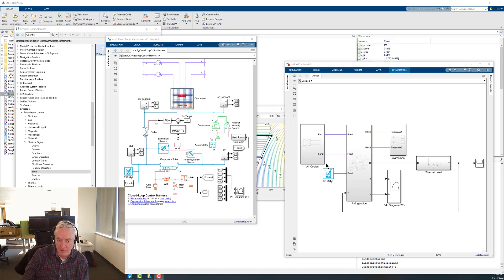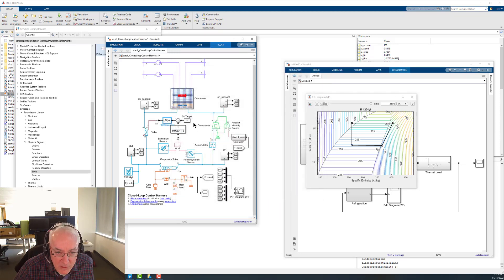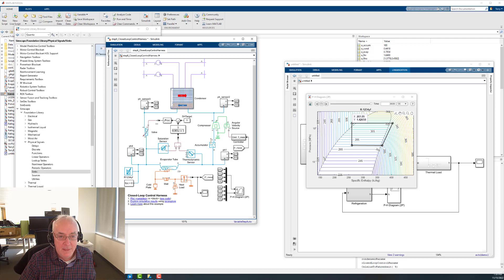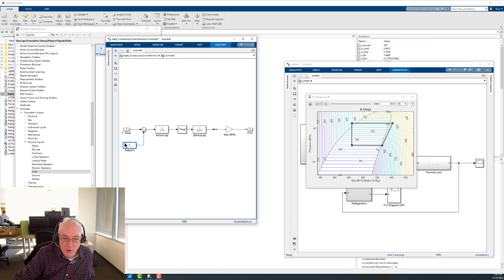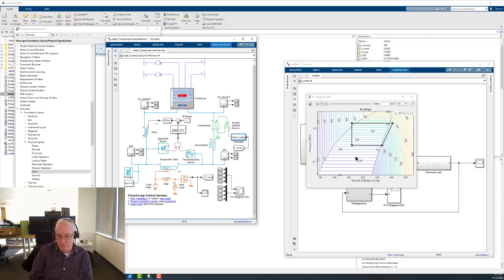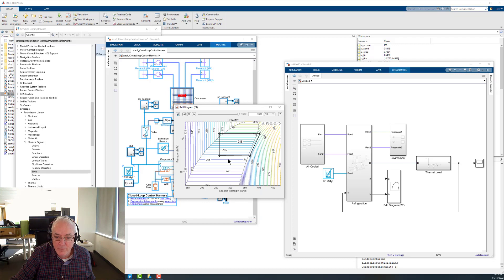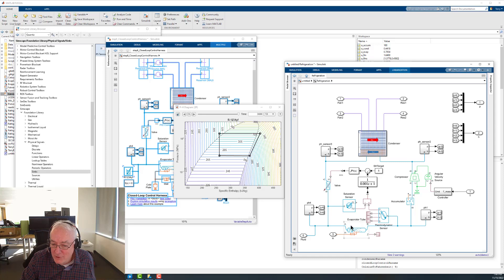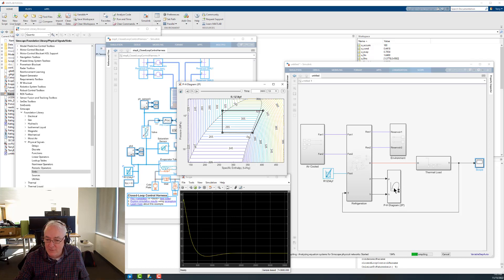Engineers Studio #28 -- Controls, Charging, and Conclusions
In this last video of the series, Terry Denery addresses the topic of charging the system with the appropriate amount of refrigerant.  He also wraps up with additional comments on controls and the special role that Simulink can offer in developing such systems.